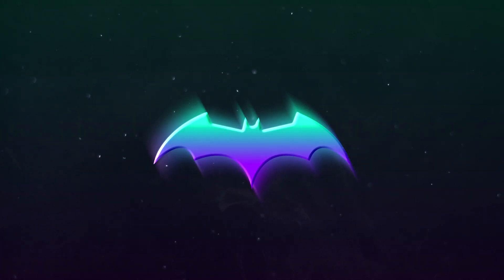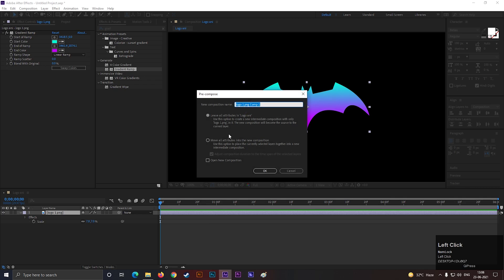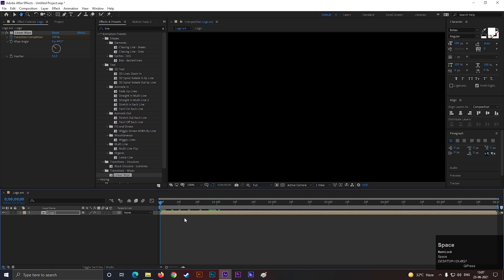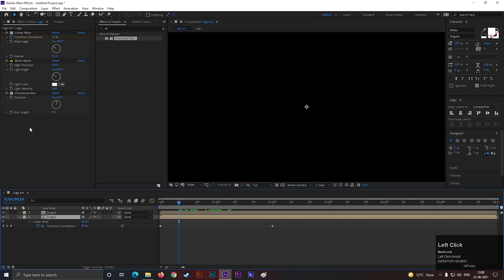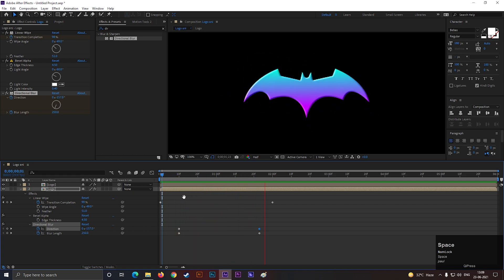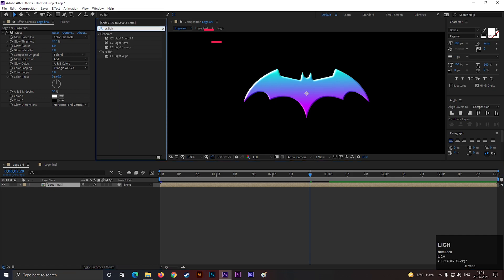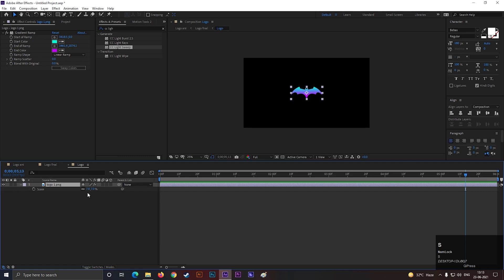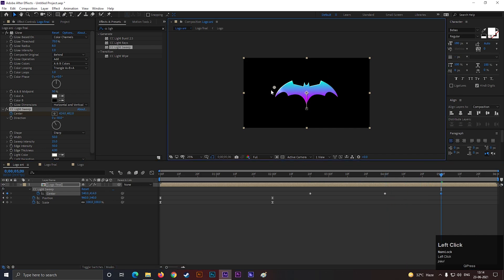Simple Logo Animation in After Effects - After Effects Tutorial - Trendy Logo Animation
Hey, everyone in this After Effects tutorial we will create Simple Logo Animation in After Effects in just a few clicks, I will also show you guys a very cool technique to animate your text in a way that you won't need to use any keyframes for the animation. We will also cover topics like how to animate text in after effects,  smooth text animation, and more!